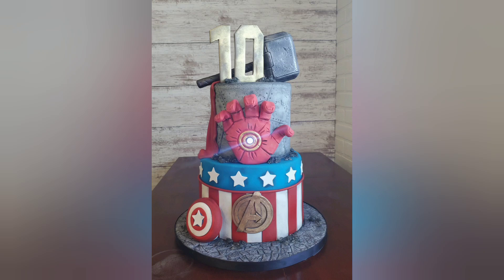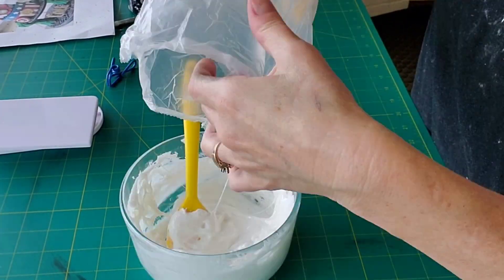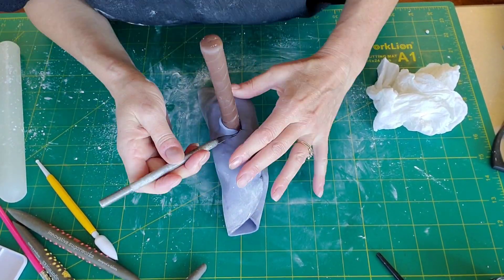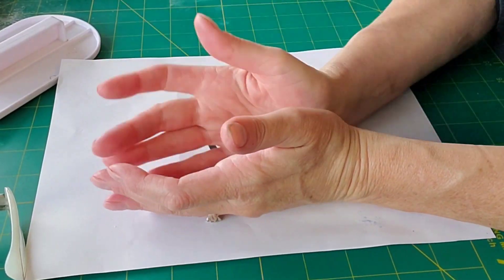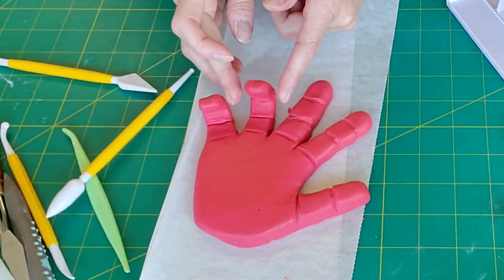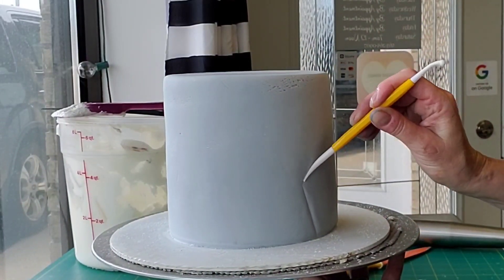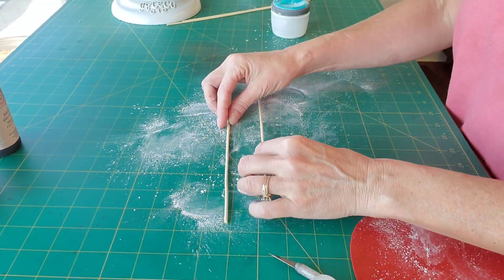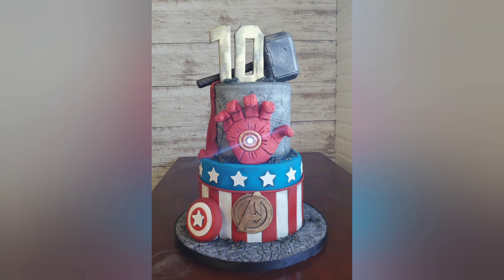How I Made This AMAZING Avengers Cake From Start To Finish | Cake Decorating Tutorial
In this tutorial I give you an in depth look at how I made this AMAZING Avengers cake from start to finish! This is an accumulation of 8 hours of work, not including the baking and crumb coating.  Almost everything is edible besides a few support pieces.  I used a combination of fondant and modeling chocolate to create all of the elements.  This is a more sped up video as there were a lot of elements to cover!  If there are parts that you might want me to slow down and show more of the details, let me know and I will consider it:)  I still have all of the footage. There is also a surprise appearance by someone close to me, so be looking for that!

Mary

Cobblestone mold=Wilton Texture 2-Piece Mold Set, Cobblestone/Wood
Circle cutters=Round Cookie Cutters Set 12 Pieces Bistcuit Cookie Cutters Circle Pastry Cutters Round Donut Ring Molds for Baking for Pastries Doughs Doughnuts
4.7 out of 5 stars 199
Satin Ice Fondant=Satin Ice White Fondant, Vanilla, 2 Pounds
2 Pound (Pack of 1)
4.5 out of 5 stars 5,751
Modeling chocolate=Satin Ice ChocoPan Bright White Modeling Chocolate, 1 Pound
4.5 out of 5 stars 507
Battery operated lights=24x Battery Operated LED Party Lights Bulbs for Paper Lantern Balloons Party Decoration, Waterproof - White
4.4 out of 5 stars 3,338

Intro= Vecteezy